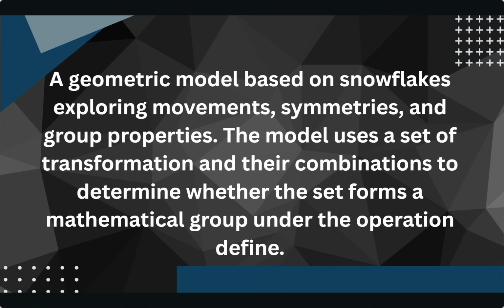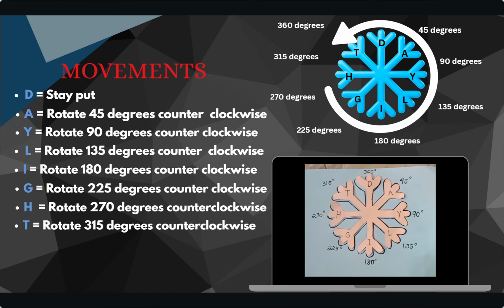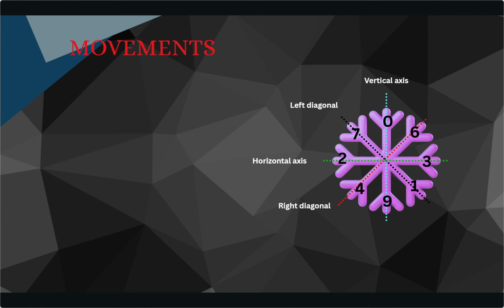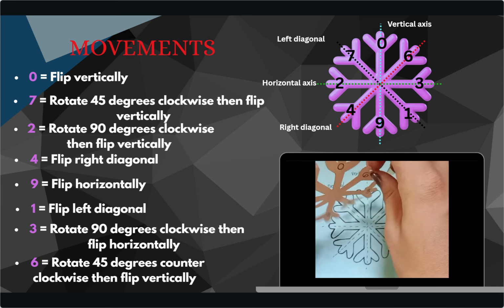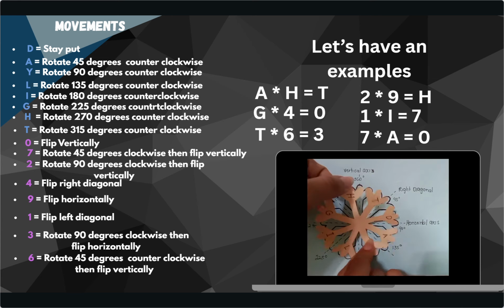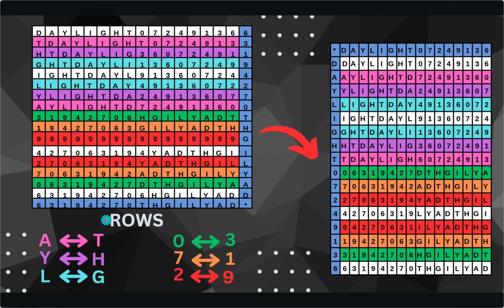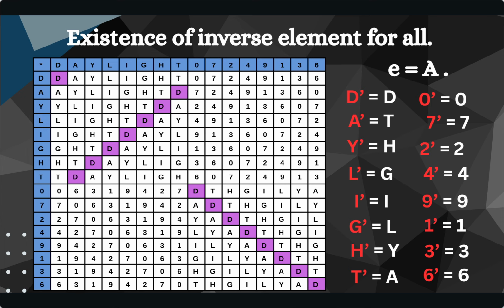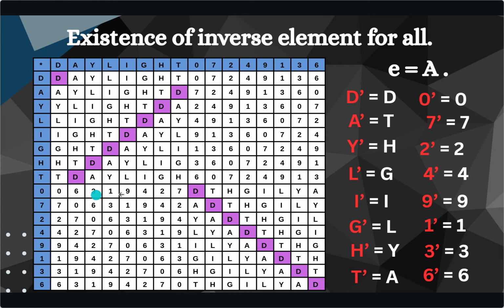Geometric Model: Introduction & Task 1